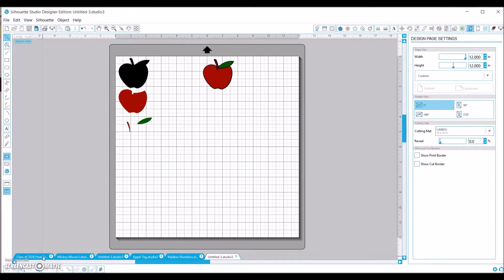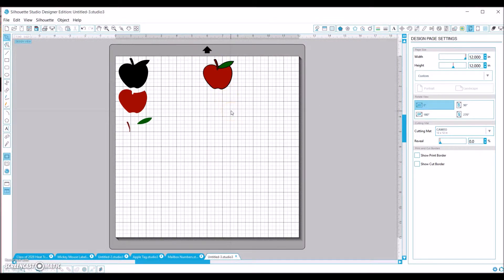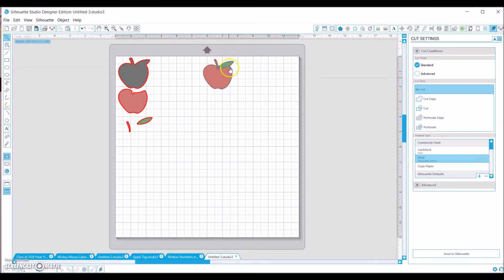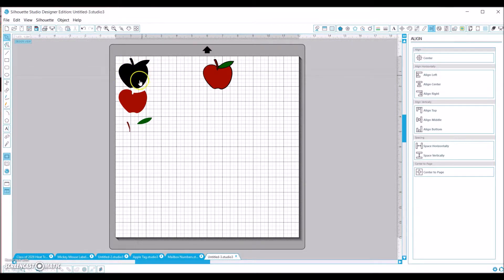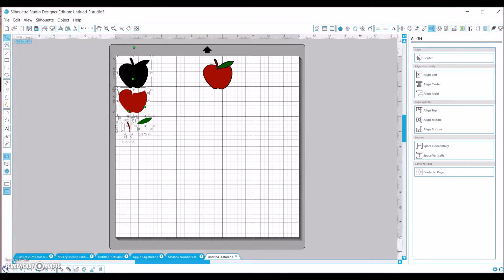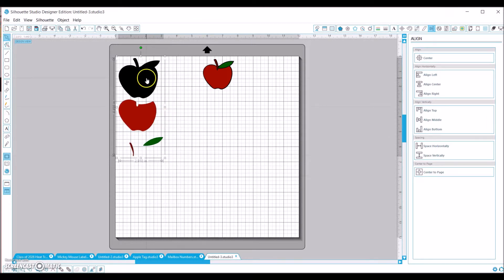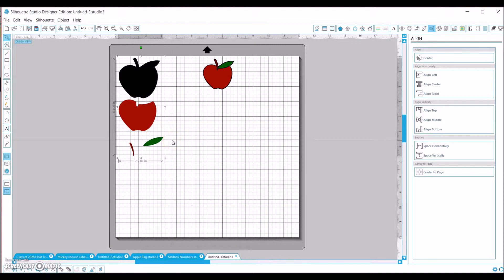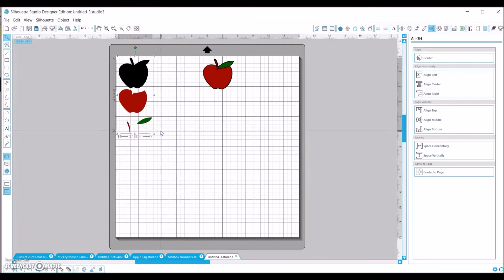Resizing Multiple Layered Objects in Silhouette Studio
Easy way to re-size all your layers correctly when working with a design that has several different colors or layers of paper or vinyl.  Also get your free cut file on my blog post